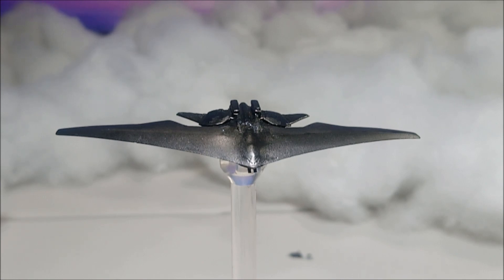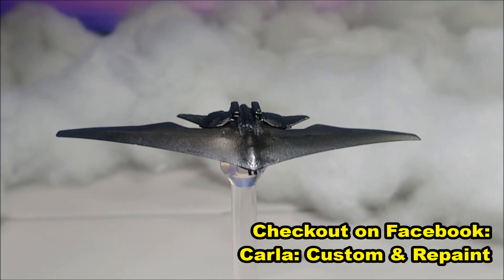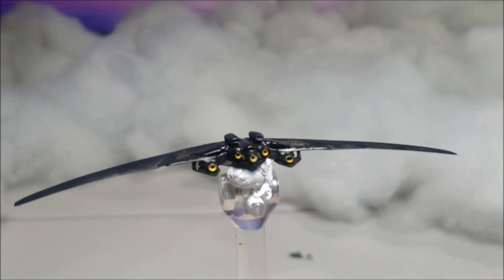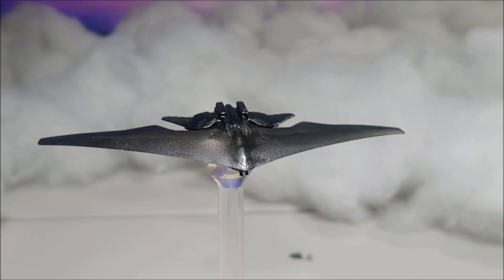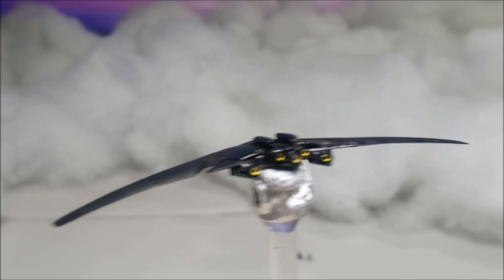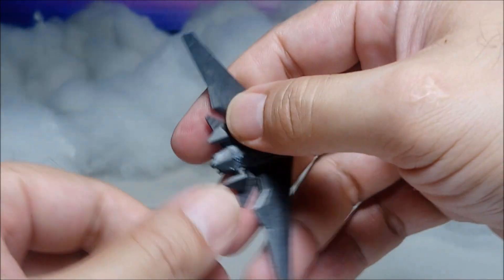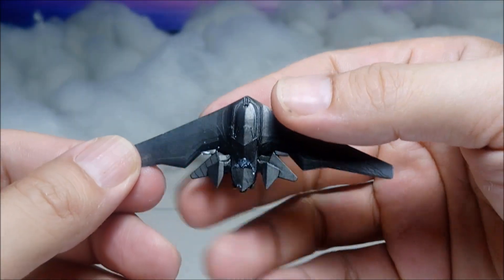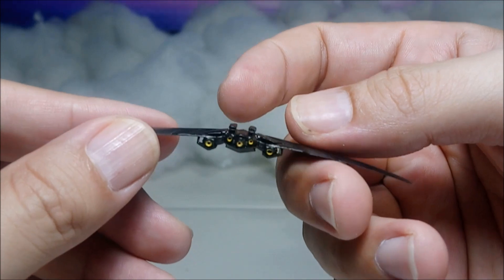Custom USS Argo Review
A 3D printed custom USS Argo by Carla: Custom & Repaint.
The one I have is 9 cm. Carla is selling custom Agros that are 12 cm.